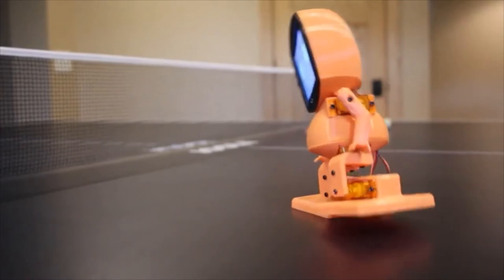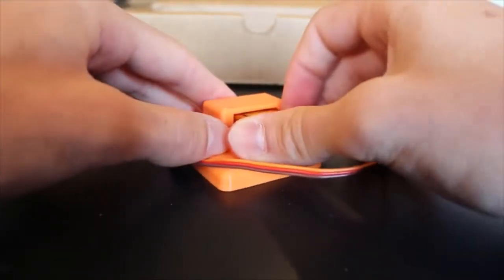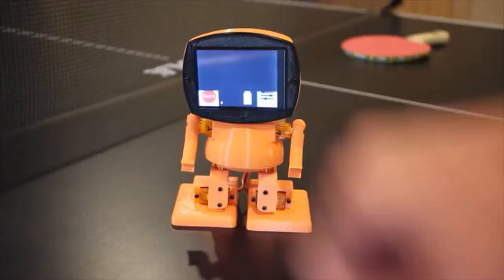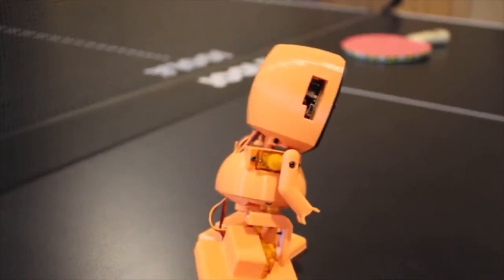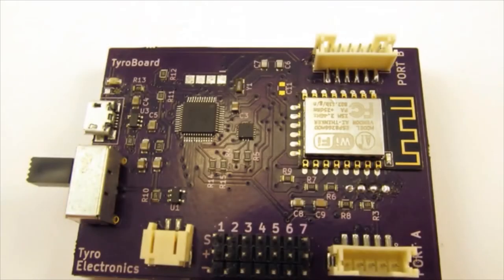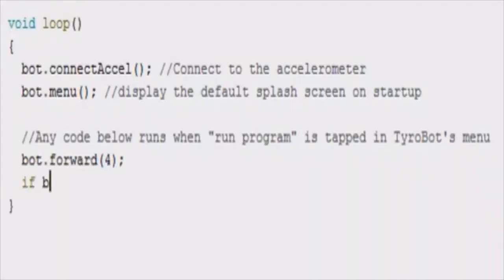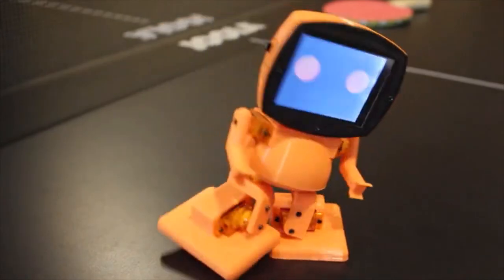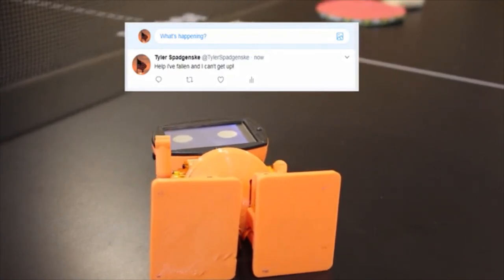TyroBot DIY Humanoid Robot Kit | Estraniero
TyroBot DIY Humanoid Robot Kit

The dictionary defines "Tyro" as "a beginner or novice." TyroBot aims to get people started building and programming robots!

TyroBot is a kit. 3D print the parts, snap in the servos, screw in the controller, and you are up and running in under 3 hours. Don't have a 3D printer? Just back the "complete kit" option and we'll 3D print the parts for you in bright orange.

All it takes is a screwdriver to make a pile of parts become a fully functioning humanoid robot.

Once TyroBot is built, flip the switch and TyroBot is operational. Using the built in software, you can make TyroBot walk forward, backward, left and right without ever having to plug him into a computer. When you are ready for something more advanced, connect TyroBot to a computer and follow easy programming tutorials to make him do more advanced maneuvers.